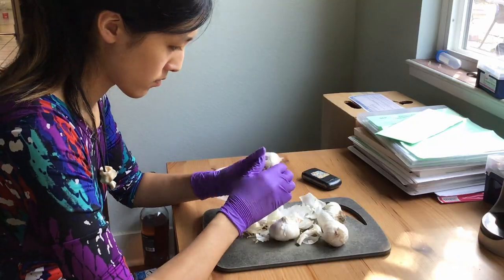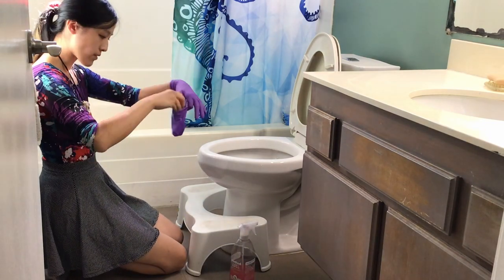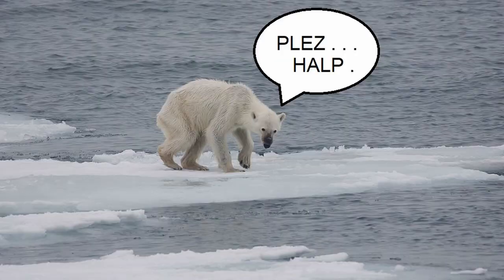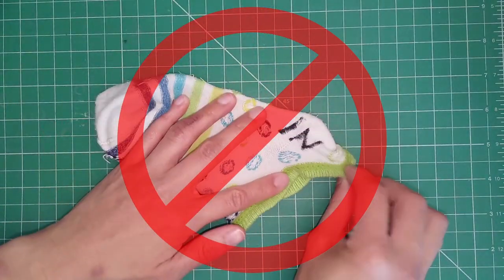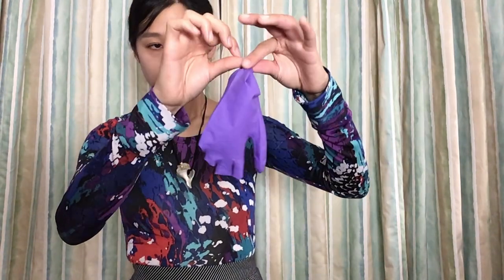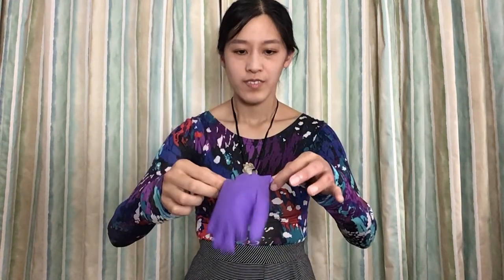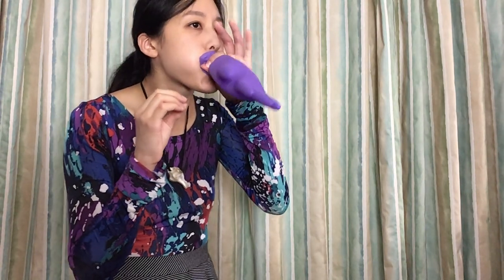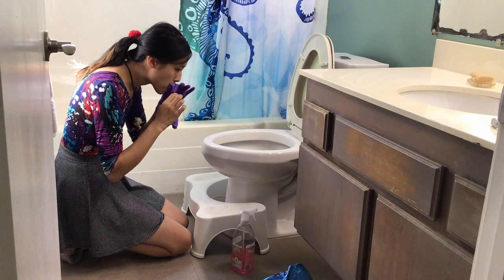How to Reuse Disposable Gloves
Looking to save money, time, and frustration? Here's a handy trick for rescuing inverted gloves. (I recommend salvaging only semi-dirty gloves, but with practice, it is possible to perform this maneuver on fully dirty gloves without contaminating your hands.)

Bonus lesson on topology.